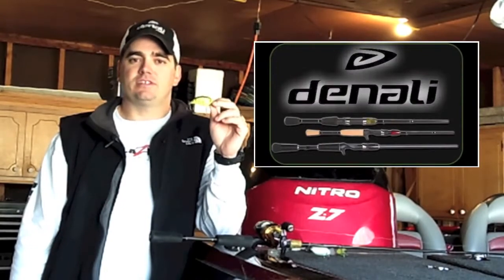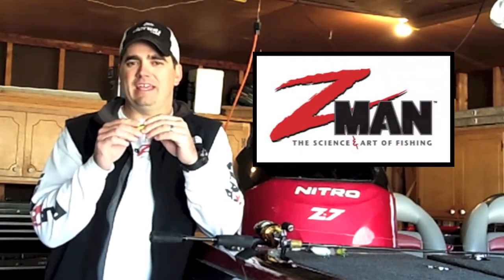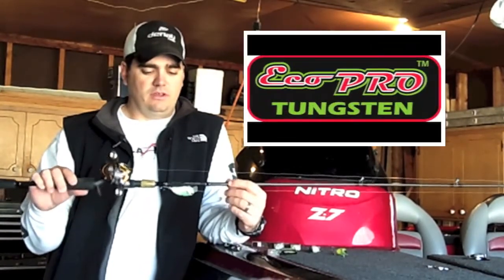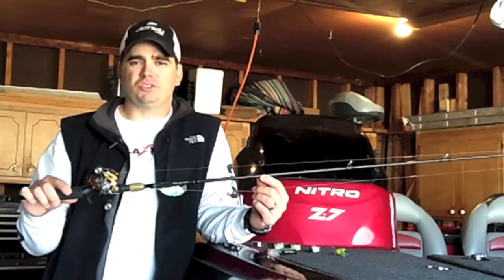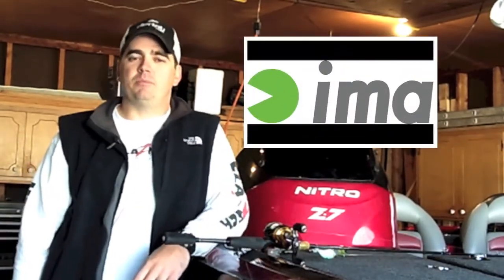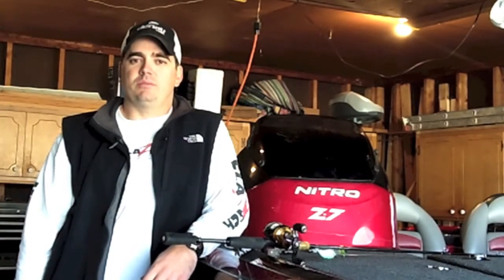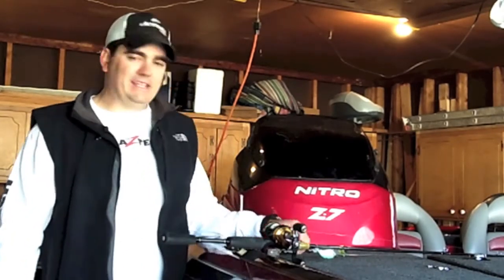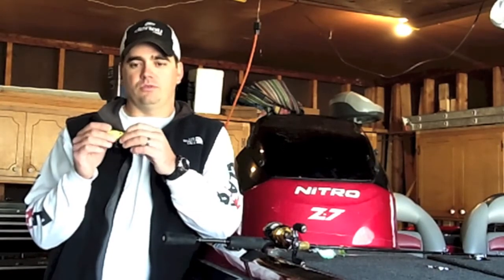IMA Square Bill Reviewed